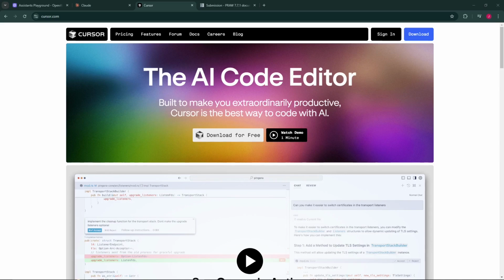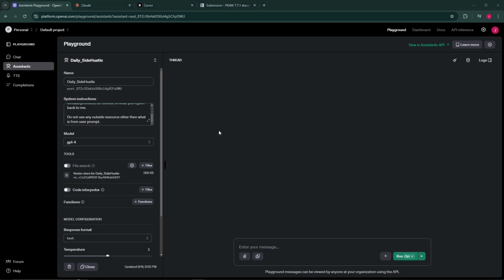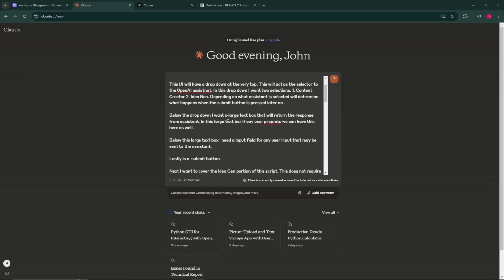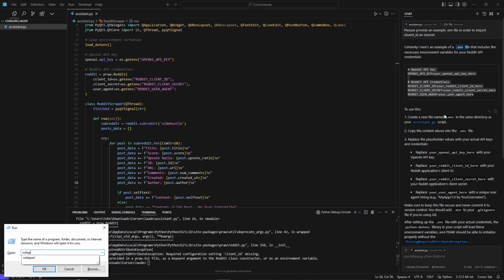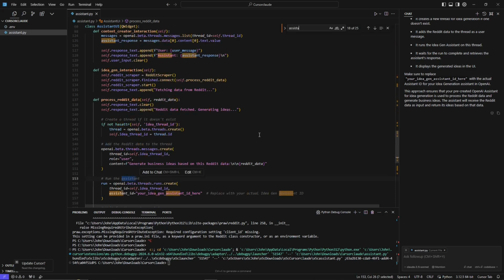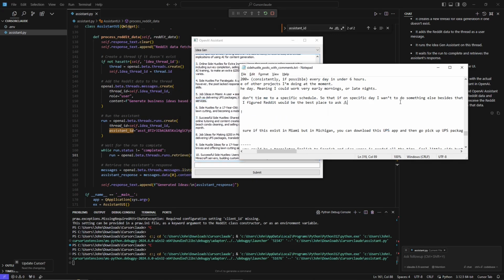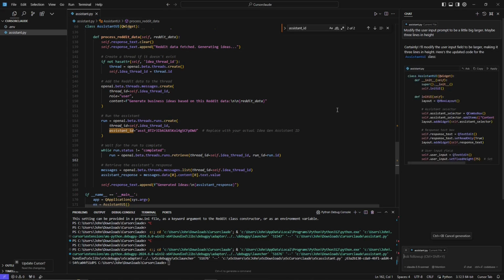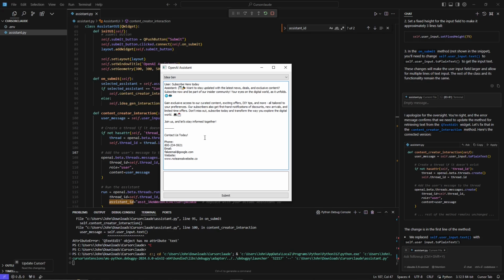How To Use Claude and Cursor To Build The Ultimate Python Script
If you have not used Claude or Cursor, you are missing out! The ultimate AI tools are here to stay. A lot of talk right now about Cursor and I think for a good reason. I understand it is very similar to VS code, especially when combined with Co-Pilot. But Cursor combined with Claude is not something we are ready for.

In this video we will prompt Claude to build a Python script with a UI to interact with OpenAI API assistant. We will interact with two assistants. One assistant will generate social media content and the other will generate ideas to make money. The coolest part about it all is that I did not script any of it. I prompted Claude for a script, I used Cursor to make some changes and we were ready to go within minutes.

This video is worth your time. I am sorry for the length but once I get going, I keep going. I love this stuff and I hope you are able to take something away.